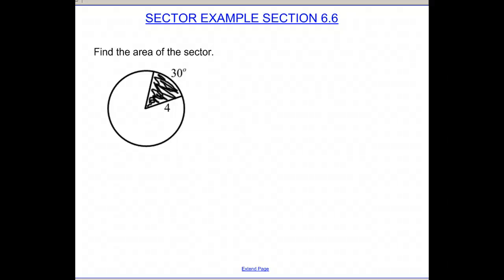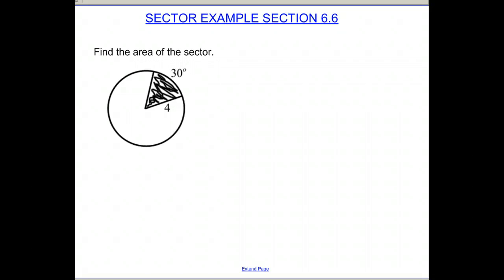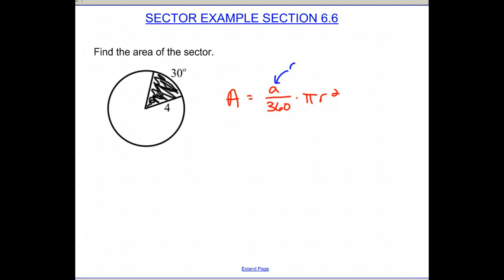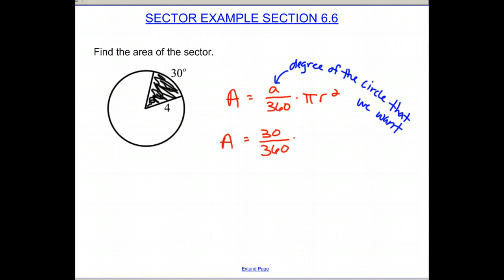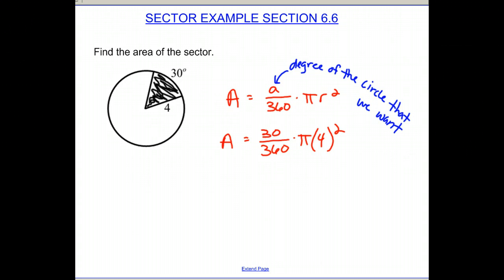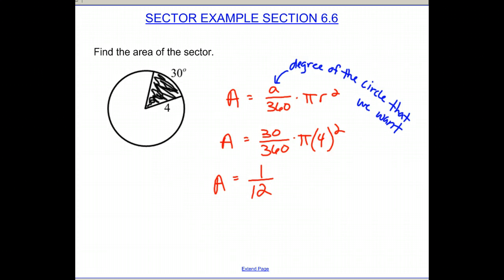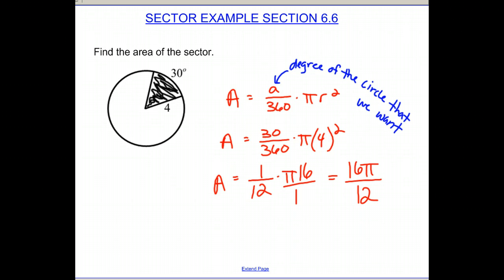Sector Example from Section 6.6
This video will demonstrate an example of finding the area of a sector.